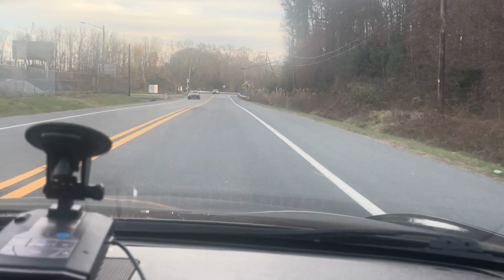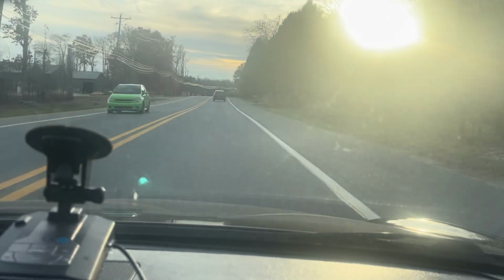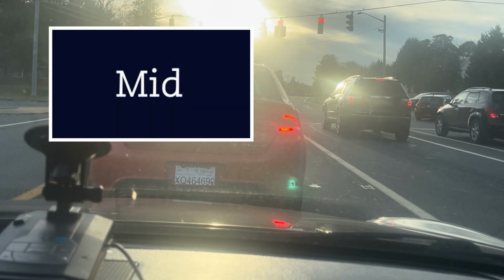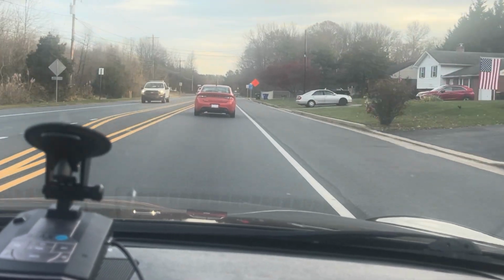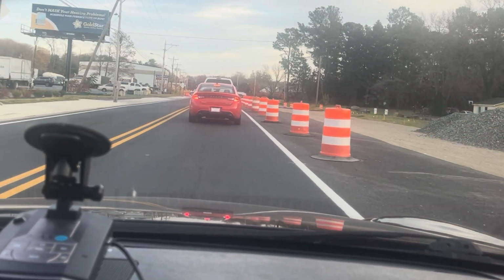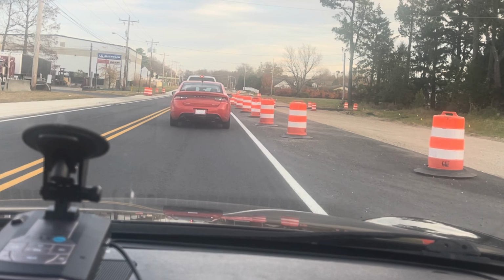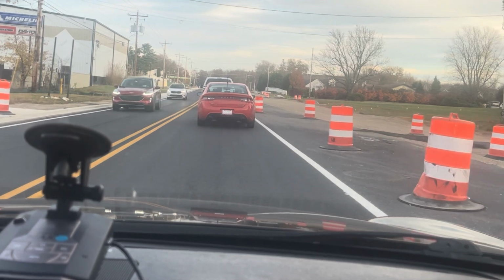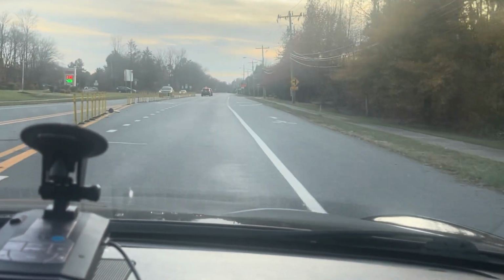BEST G37/370z OEM/AFTERMARKET PART DEALS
Hello everyone! Where are discussing the best deals for 2024 and beyond when it comes to parts from oem parts to superchargers and exhaust kits to name a few.

Theses are broken up into three tiers from expensive to frugal side of things. Enjoy the holiday season and grab those parts at amazing values !

-TLeo IPL